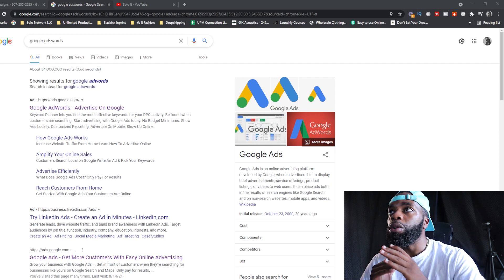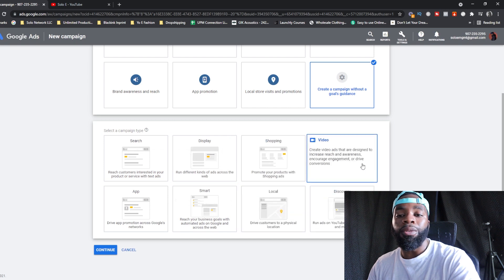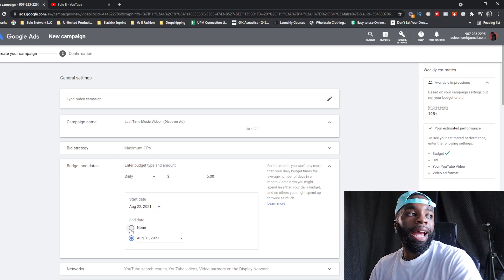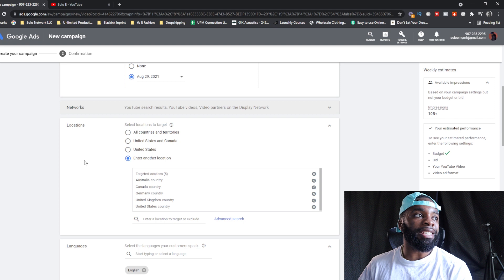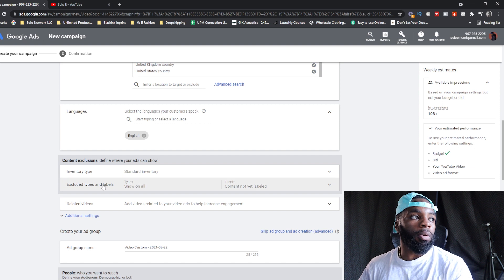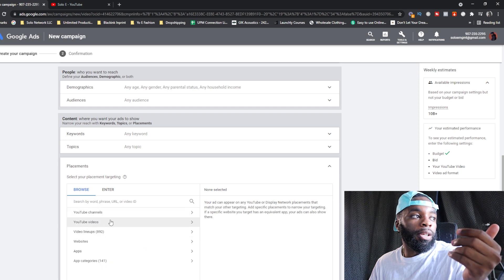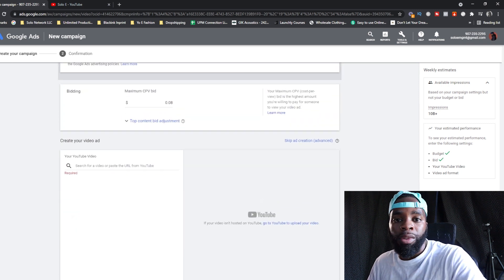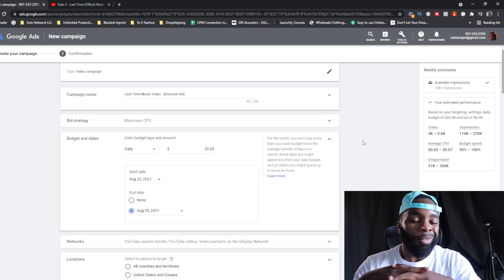How To Get 80,000 Views On YouTube Ads | For Artist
Timestamp
00:00 - 00:50 intro
00:51 - 02:40 benefits on YouTube Ads
02:41 - 07:26 Creating Your Ad
07:27 - 10:30 Distrokid Splits
10:31 - 18:18 YouTube Ad Location & Audience

in this video I reveal how to get on Spotify playlist and how to get 100k streams on Spotify, with different music marketing strategies , using my top music marketing tools to get on Spotify playlist , spotify promotion

Music marketing for artist in this video I reveal how to get views using YouTube Ads for artist , see how to how to promote your music on youtube, market your music online , us Youtube ads for musicicans , how to promote your music